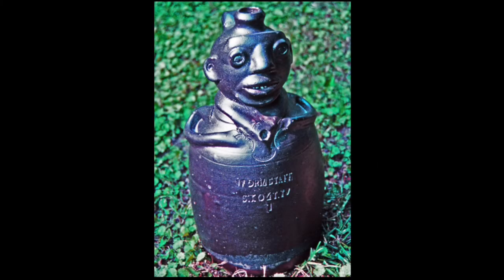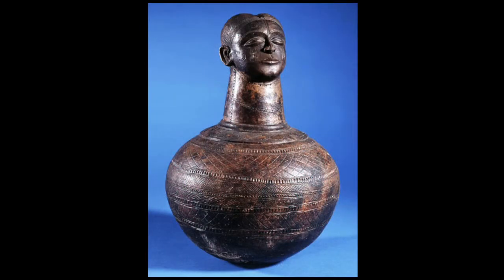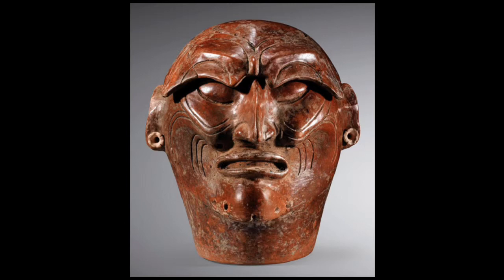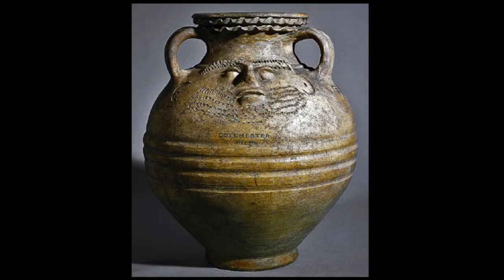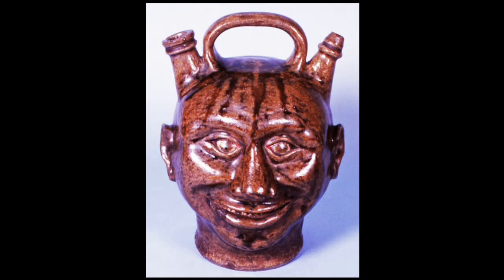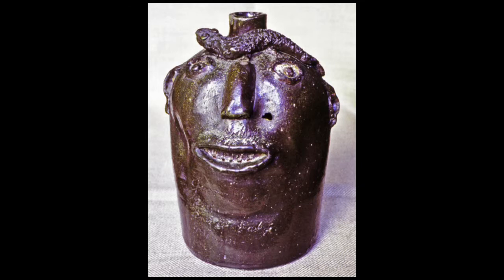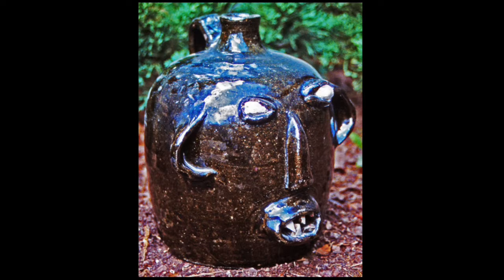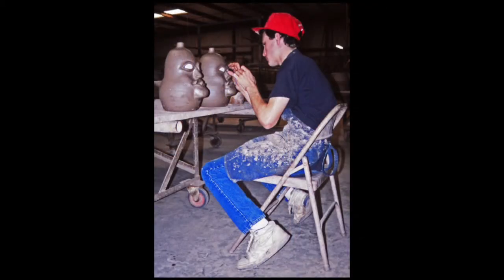John Burrison on Face Jugs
Lecture about face jugs with John Burrison in conjunction with the exhibition Pottery of the U.S. South: A Living Tradition.